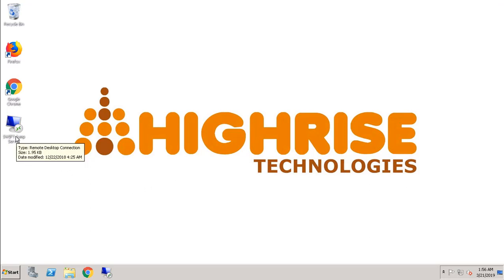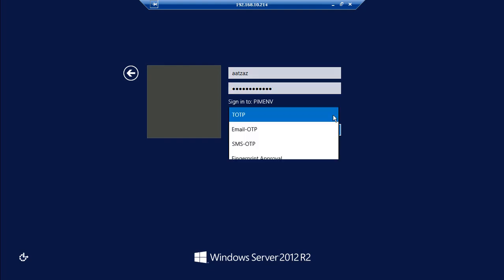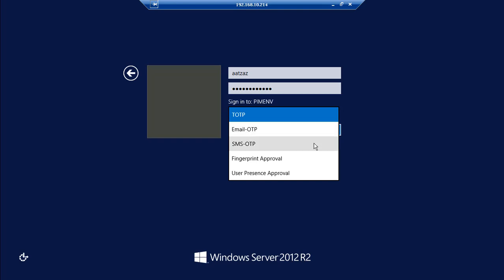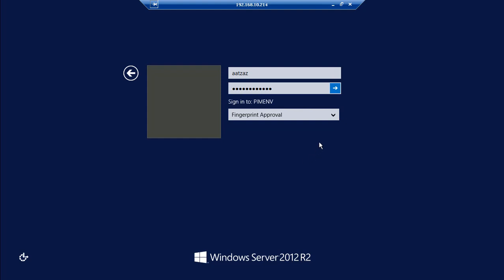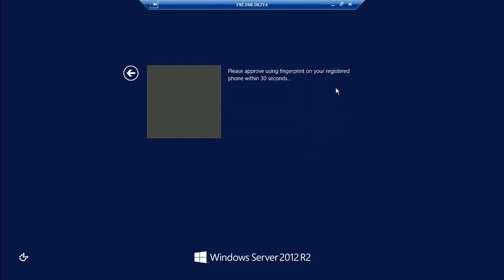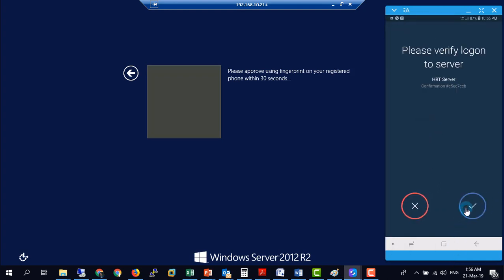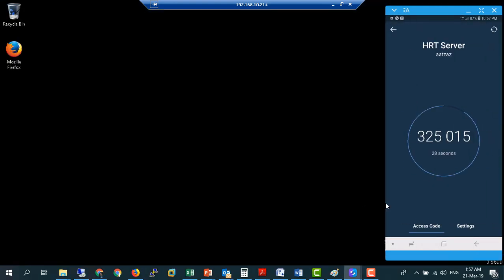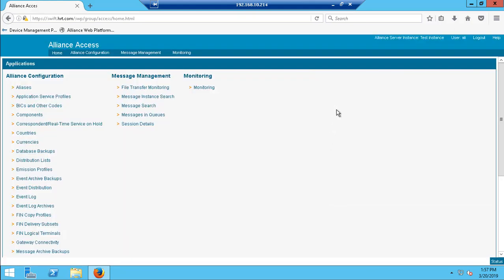SWIFT CSP - 2FA on Jump Server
As part of the SWIFT Customer Security Programme (CSP), all SWIFT customers must ensure that the access to the SWIFT infrastructure incorporates Two Factor Authentication (2FA). This video shows how Two Factor Authentication (2FA) can be enabled for logon to Jump Server for accessing SWIFT infrastructure using IBM Security Solutions.